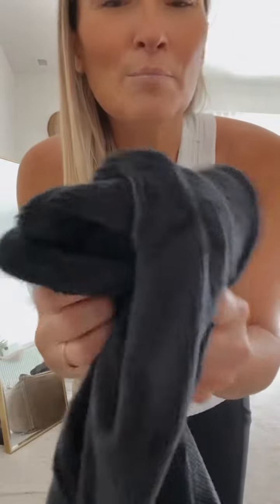FABLETICS TRY-ON - part 2!